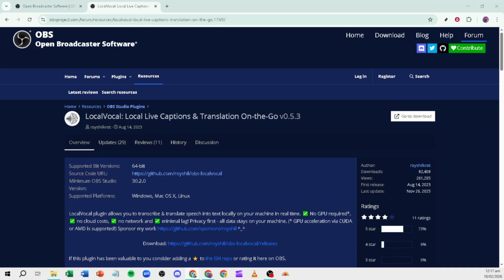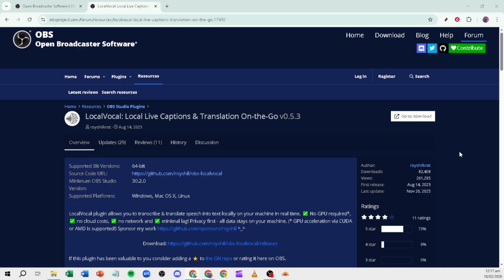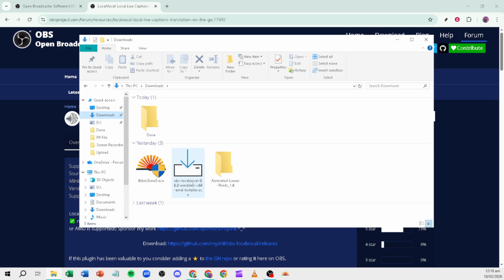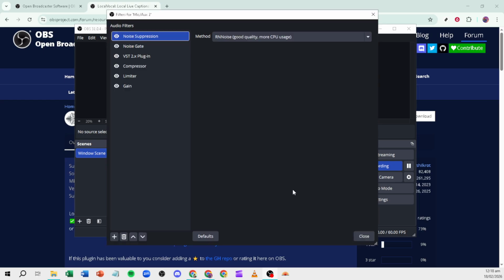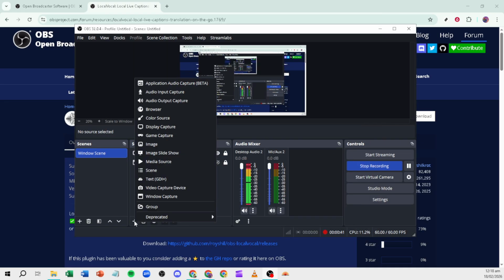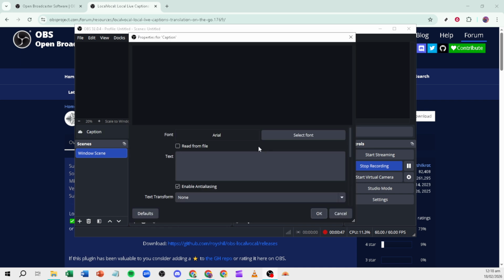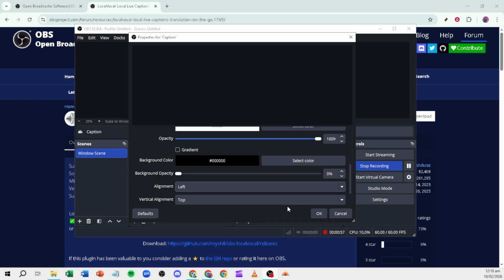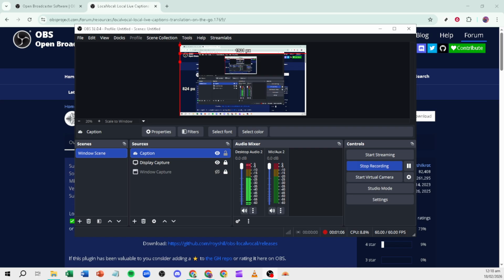How to Add Live Captions in OBS Studio [2026 Guide]